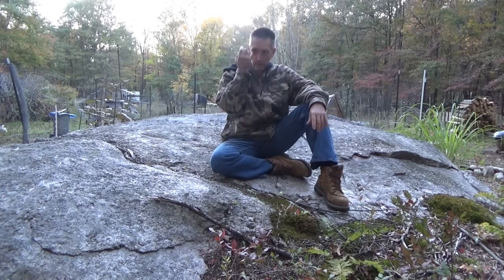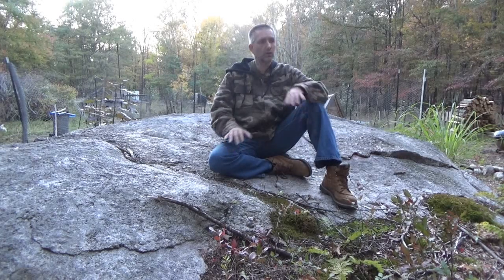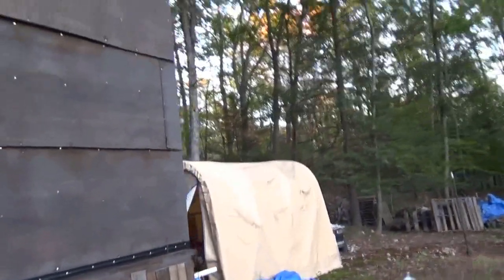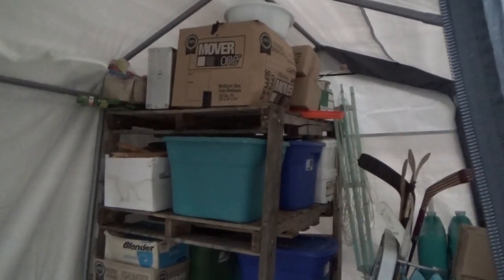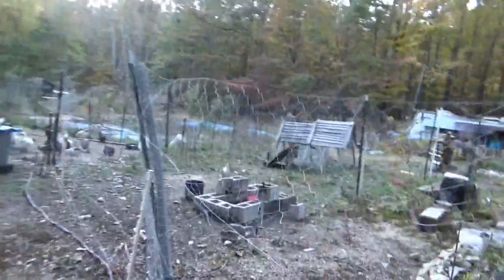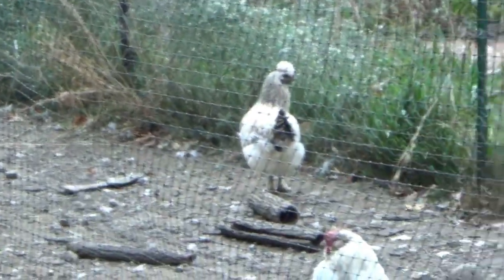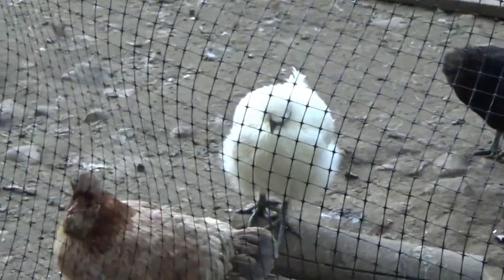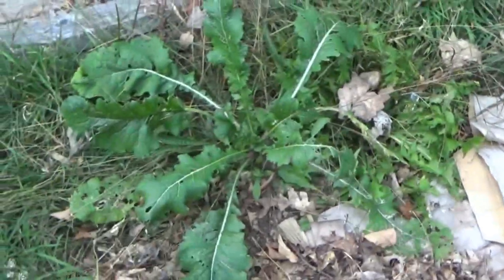Homestead Work Day & Demise Of The Garden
Chicken update as requested by many. I was cleaning out the storage tent and putting things away today. I was also unpacking boxes, sorting and condensing the contents. Putting away what would fit into the tiny house.

I am trying to unpack as many of my storage boxes as I can to reduce the amount of storage space needed. I want to get the insulated shed set up as soon as possible so I have to empty the tent and move it out of the way asap.

I was working in the tiny house kitchen, emptying the cabinets and making space for the stuff that belong in my kitchen.

Melanie can help me sort though what is left when she gets here. I have a ton of items from my days of living on the grid. There are boxes of appliances that I will never use again so it is time to let go.

When Melanie is here she will be the boss of the kitchen and she can pick what items she wants to use and we will give away or sell the rest.

I am also sorting through boxes of books. I have to pick and chose what I keep and what goes away. A tiny house does mean reducing your possessions a bit.

The garden is dead. We had a 20 degree deep freeze one night and that was the end of my beautiful garden. Well, it was not beautiful but it sure gave me some nice meals.

I still have some cold hardy vegetables and herbs that I can use for some winter vitamins.

The chicken flock is greatly reduced since the break in when I was away. Someone or something flattened the entire wall of the chicken coop and let the birds out. Then raccoons had their way with the birds and killed a bunch. Some birds were injured and died later of their wounds.

I still have some pretty birds though. Next year I hope to have better security at the homestead to prevent predators of any number of legs.

Troy
The Do It Yourself World
The Off Grid Project